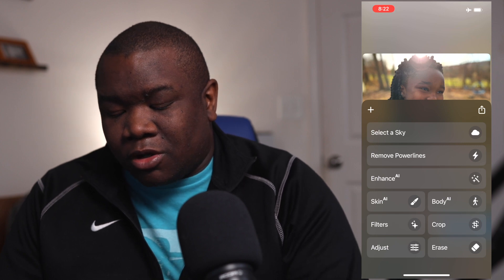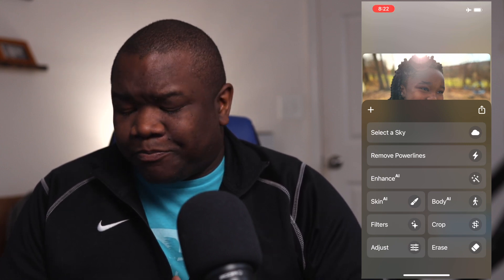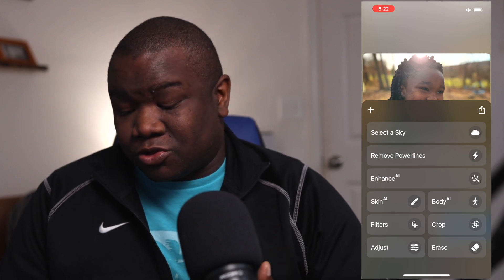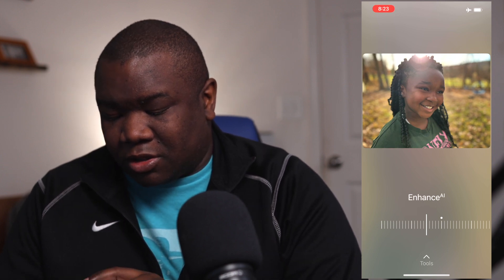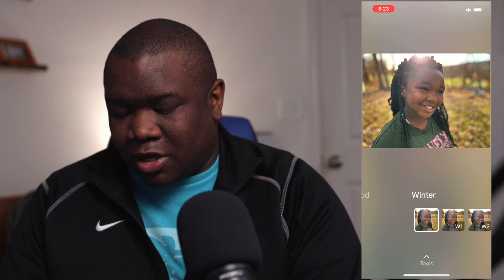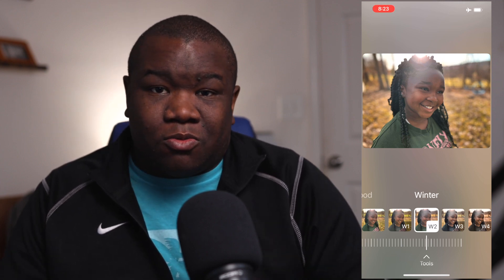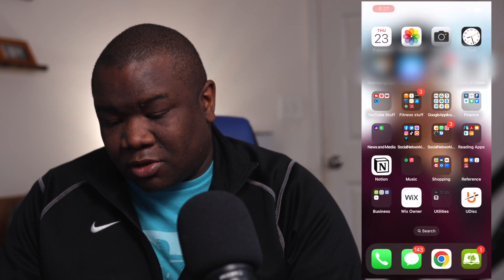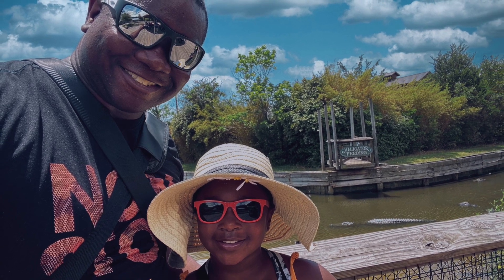New Photo Editing Application for Mobile With AI Tools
Skylum just released a new photo editing application for mobile devices with AI tools built right into it. The new photo editing app is simple and full of great AI tools to edit your photos on the go.

*Camera Body’s*

*Lens*

*Accessories*

*Computer*